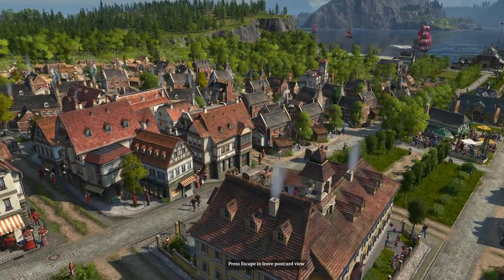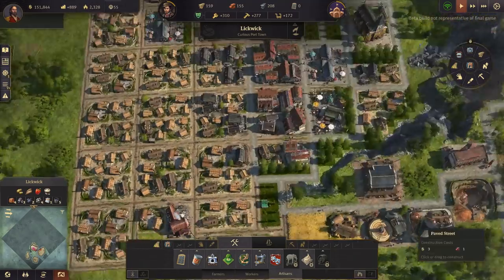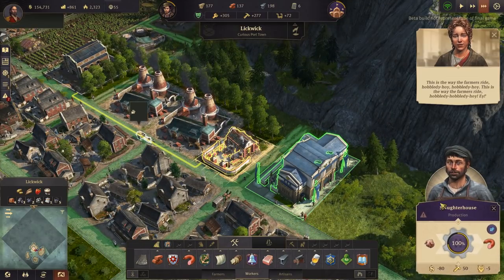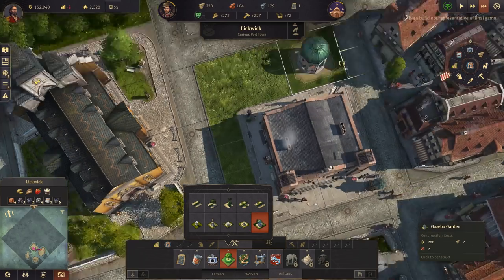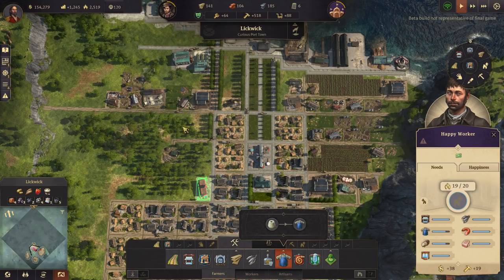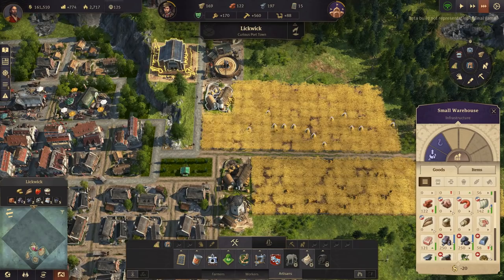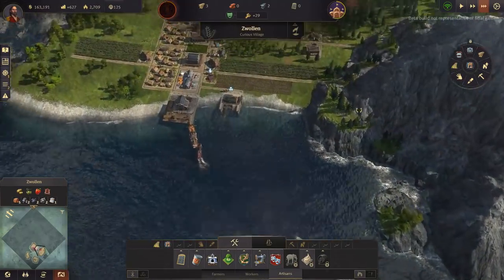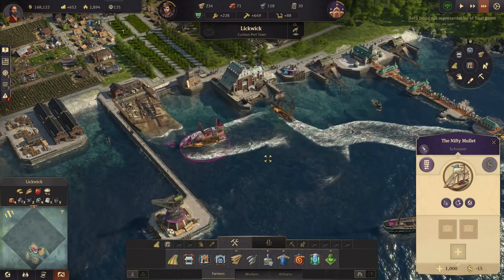Harbour, Charter Routes & Trading in Anno 1800 (Anno 1800 Gameplay)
Anno 1800 is here - lets play as a Cockney & advance to the Industrial Age!

➤About Anno 1800:

THE DAWN OF A NEW ERA
Welcome to the 19th century, a time of industrialization, diplomacy, and discovery. Rich with technological innovations, conspiracies, and changing allegiances, this era presents the perfect setting for classic Anno gameplay. Anno 1800 provides players ample opportunity to prove their skills as a ruler as they create huge metropolises, plan efficient logistic networks, settle an exotic new continent, send out expeditions around the globe, and dominate their opponents by diplomacy, trade, or warfare.

A CLASSIC ANNO EXPERIENCE
Anno 1800 combines beloved features from 20 years of Anno history. It delivers a rich city-building experience, including a story-based campaign, a highly customizable sandbox mode, and the classic Anno multiplayer experience. Anno 1800 will see the return of beloved features such as individual AI opponents, shippable trade goods, randomly generated maps, multi-session gameplay, items, and more.

NEW FEATURES FOR A NEW AGE
To bring this pivotal historical era to life, Anno 1800 introduces many all-new features to the franchise’s rich tradition. Expeditions allow players to send crews of specialists across the globe as they seek fame and fortune, while the new workforce feature makes managing your factories more demanding and realistic than ever. Finally, players will settle South America as they lay claim to the black gold powering this new age of industry.

CHOOSE YOUR STRATEGY FOR VICTORY
Leading prosperous metropolises requires you to adapt your strategy to new situations. Fulfil the needs of your inhabitants by establishing numerous production chains, deal with other AI rulers sharing your world, and rise to prosperity by building a profitable network of trade routes.

Join the team from Ubisoft Blue Byte in the creation of Anno 1800. Get the latest news, development insights, and behind-the-scenes content on anno-union.com and help us shape the game as we regularly invite gamers to share their feedback, vote on features, create content, and test the game during development